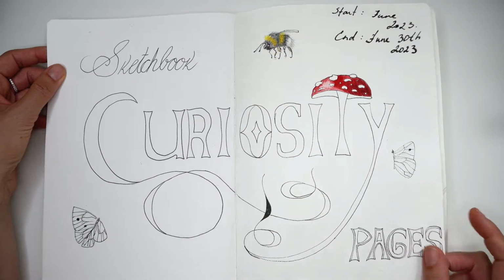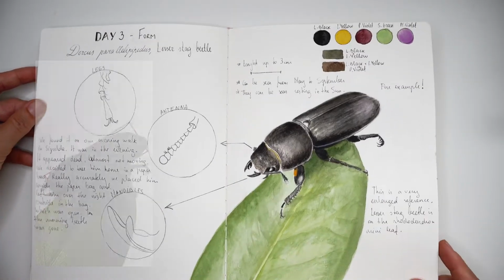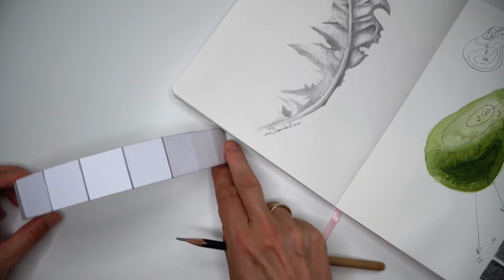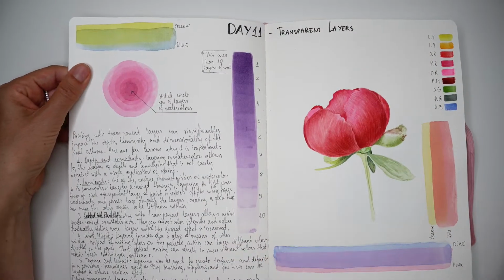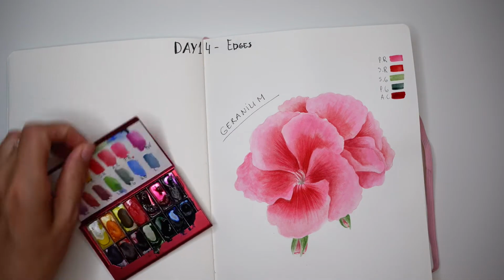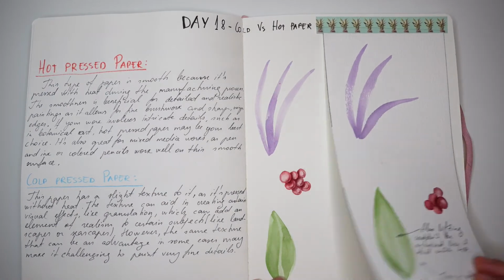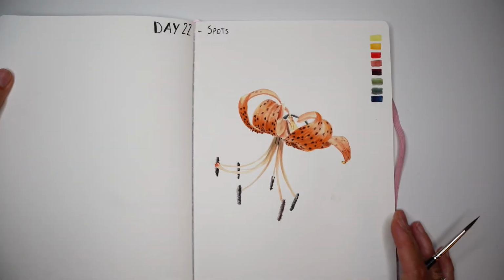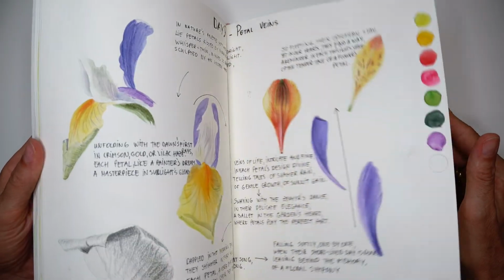Sketchbook Tour for Painting Challenge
🌟Sketchbook TOUR - painting challenge for 25 days and a whole sketchbook filled with watercolor painting knowledge :)

               Kristine

00:00 Introduction
00:40 Start of the challenge
03:04 Tonal values
06:02 Stippling
11:46 Finishing